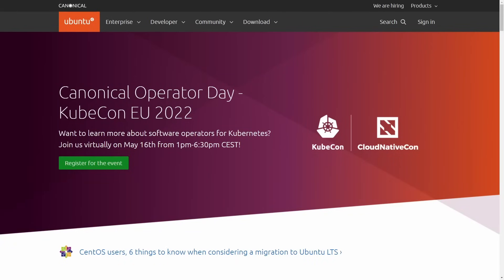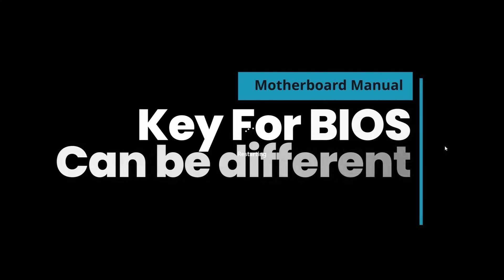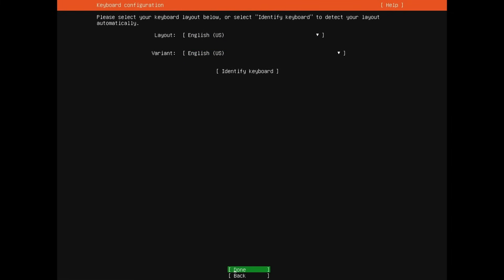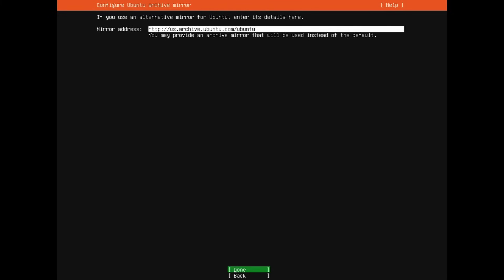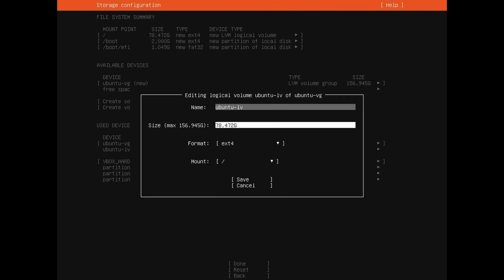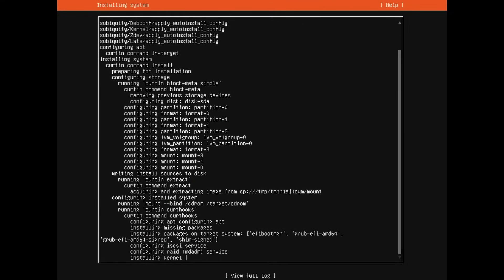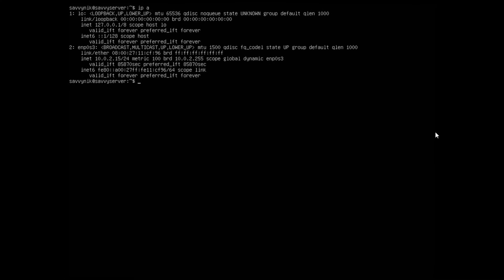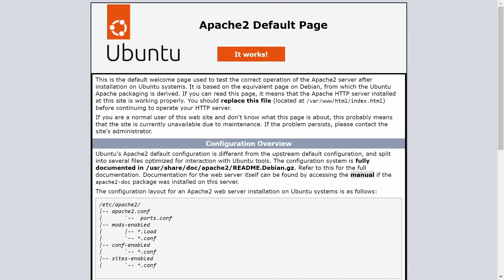Ubuntu Server 22.04 LTS Install - Step by Step Guide - (Beginners Tutorial and Bonus! Web Server)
Ubuntu Server 22.04 Linux Install Tutorial is a 2022 Tutorial on How to Install Ubuntu Server 22.04 Linux on a computer/server. Run through this Step by Step Tutorial to install Ubuntu 22.04 the Server Version on a system. Ubuntu Server 22.04 Linux Install Tutorial is intended for beginner users and shows all necessary steps to get your server running today.

With this Ubuntu Server Tutorial I'll be showing a bonus on how to install a Web Server after installing Ubuntu Server. We'll be using Apache 2 as our web server package and install and test it quickly on our local network. This is a great guide to get you up and going quickly on a local network so that you can host and test your own website, as well as, use a Linux Server.